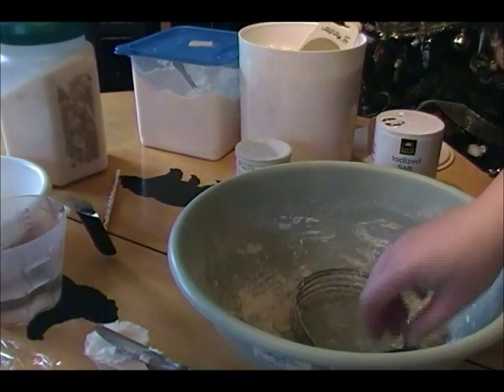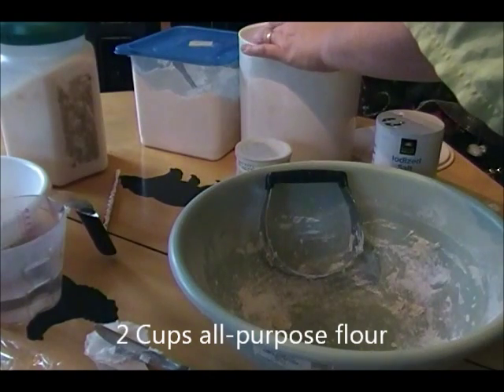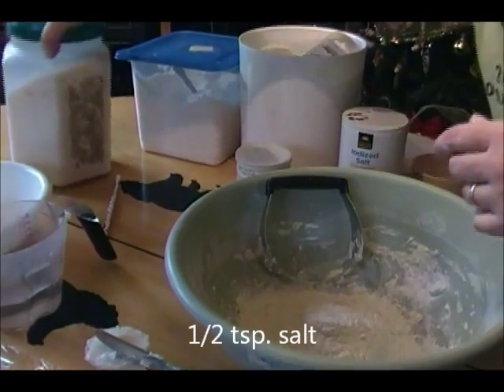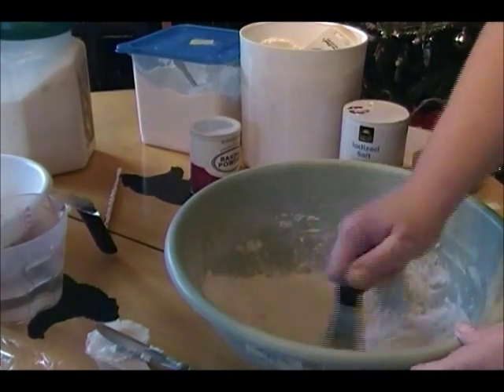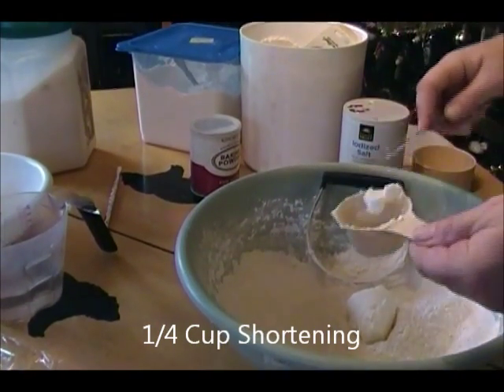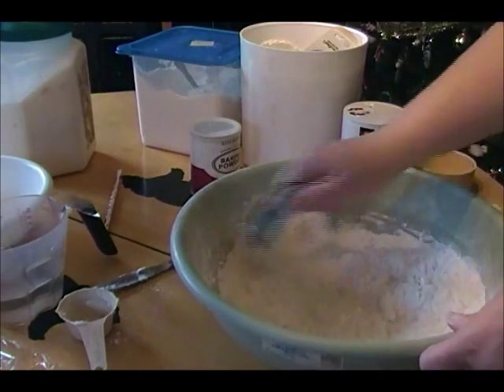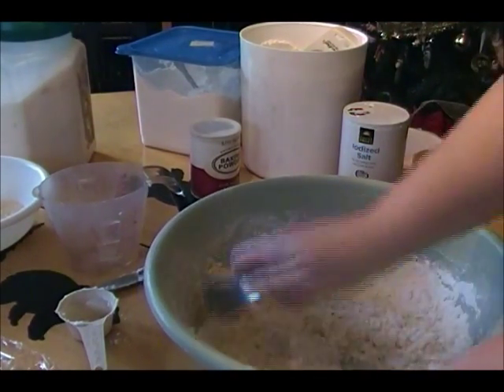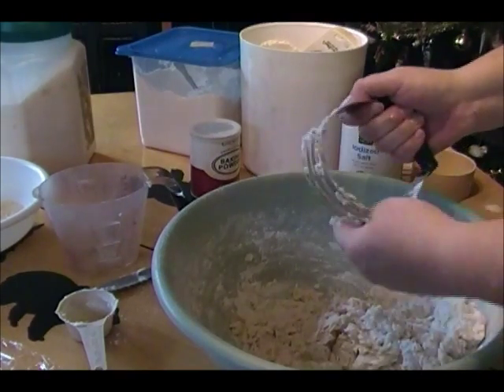Easy Homemade Flour Tortillas Pt.1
How to make easy flour tortilla or burrito shells.  We use these for burritos, soft shell tacos and quesadillas.  The kids will eat them plain or with a little butter for a snack.  Very easy and cheap to make... just a little time consuming but you can take a morning and make about 4-5 batches and then freeze them.

Homemade Flour Tortillas
2 C. flour
1 tsp. salt
1/4 C. shortening
3/4 C. water, hot
Mix flour and salt together. Cut in shortening until crumbly and then mix in the water. (depending on humidity, if dough feels too wet, add a little more flour) Roll out ping-pong sized balls on a WELL floured surface and cook in dry, nonstick pan on medium heat. When tortilla starts to bubble up...turn over immediately. You should see some golden brown bubbles when you turn it over. The other side doesn't take as long so be ready to take it out as it only needs 20-30 seconds on the other side.

These freeze very well! Just keep them in a zip lock back and defrost before using.